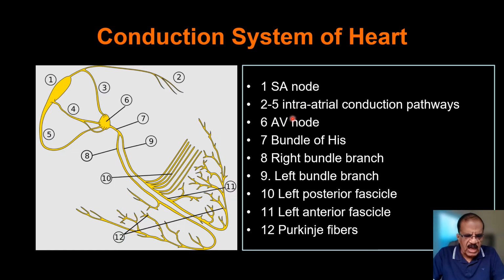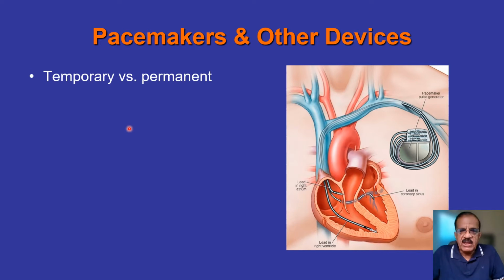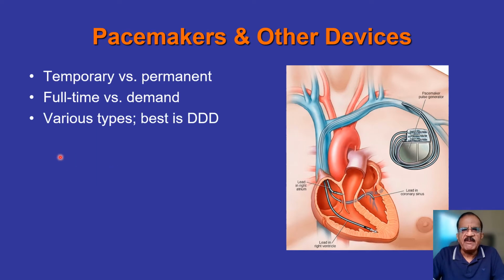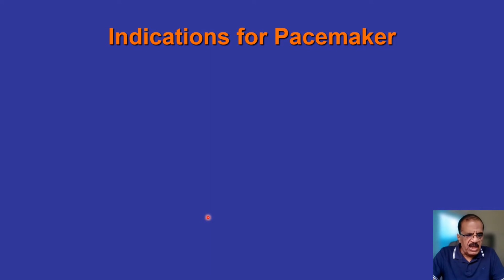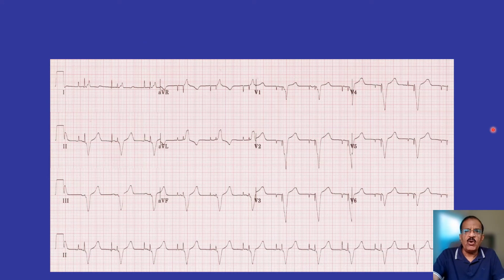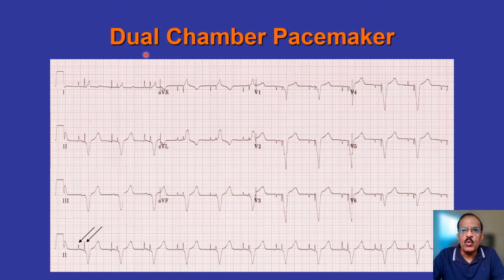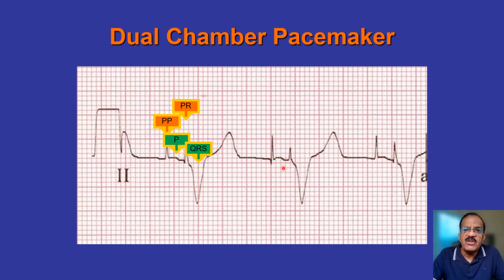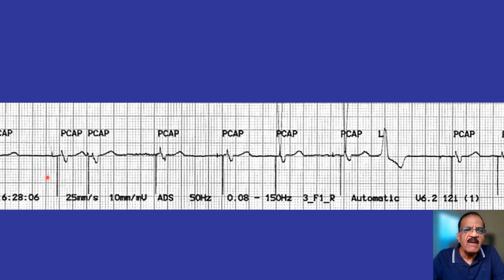ECG Part 14: Pacemaker Rhythms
This video describes indications of pacemakers and will enable you to identify Pace maker on ECG